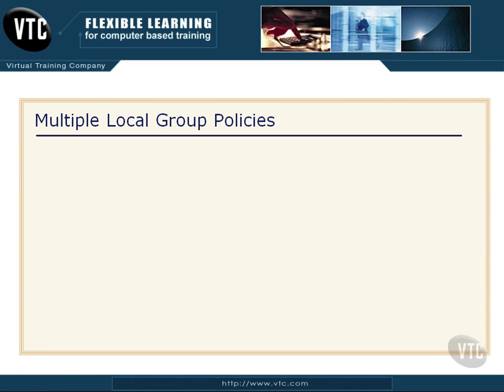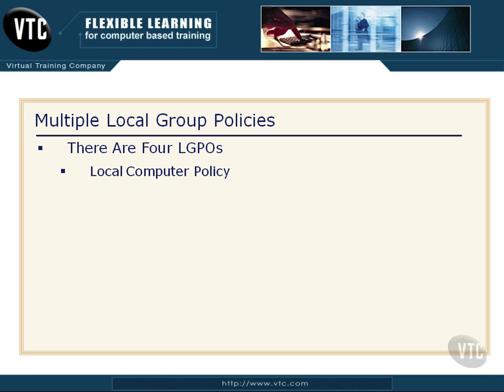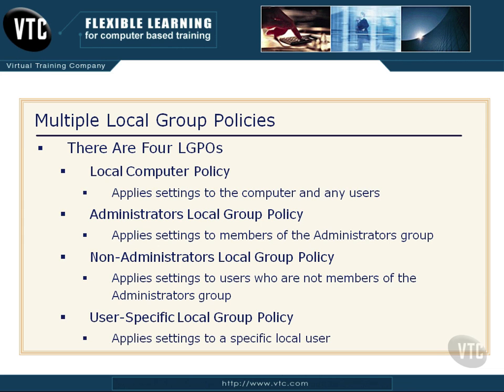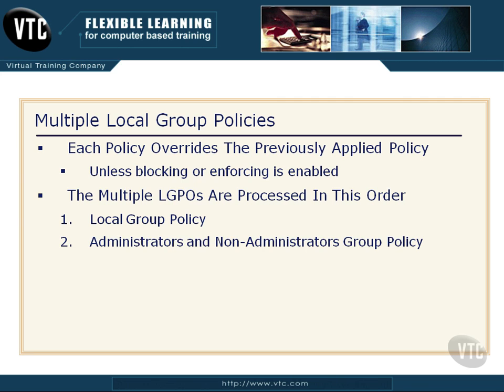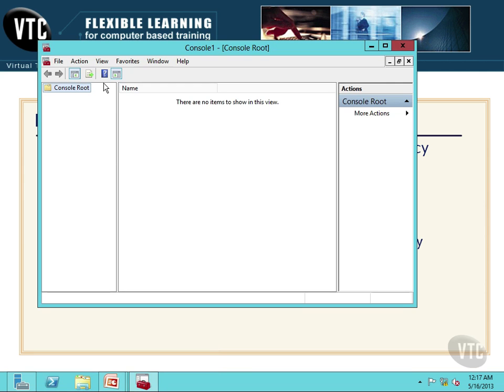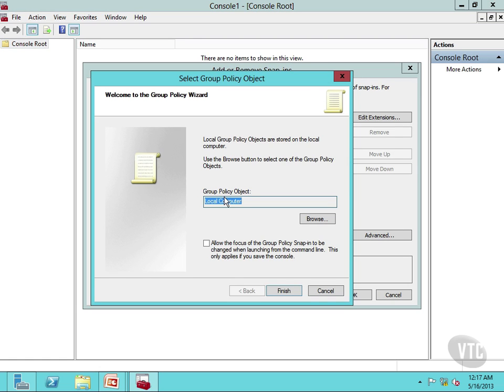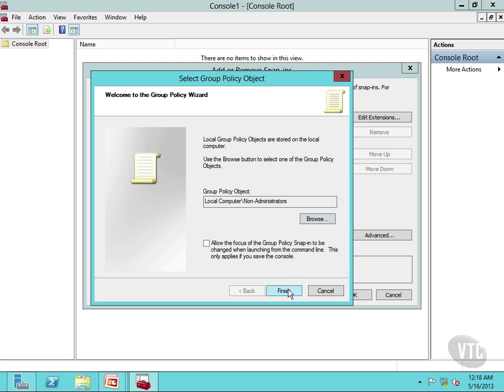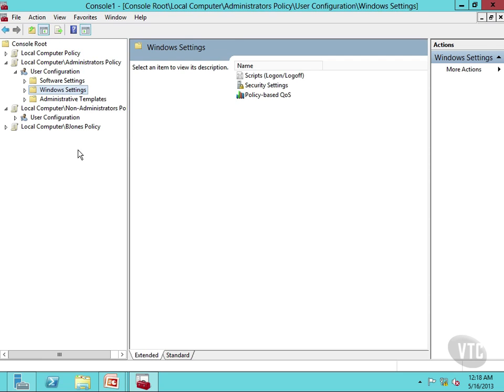Multiple Local Group Policies in Windows Server pt 2